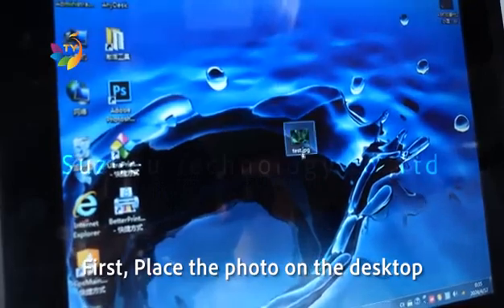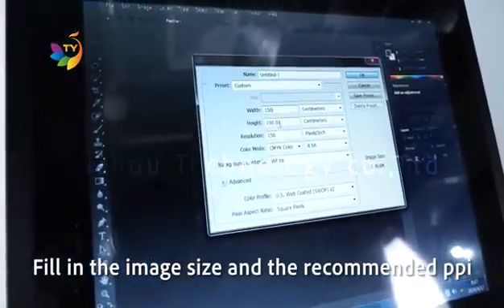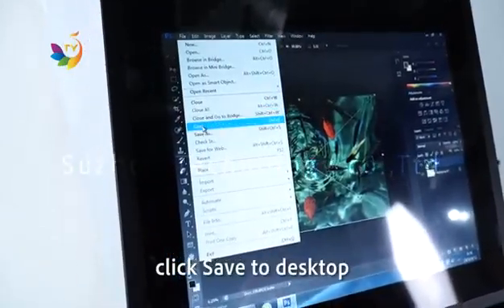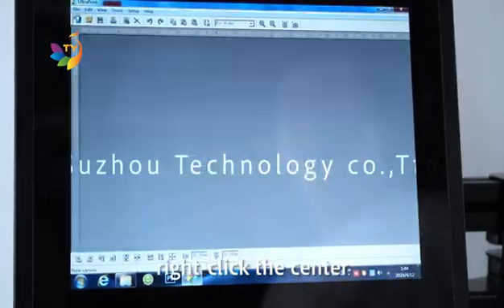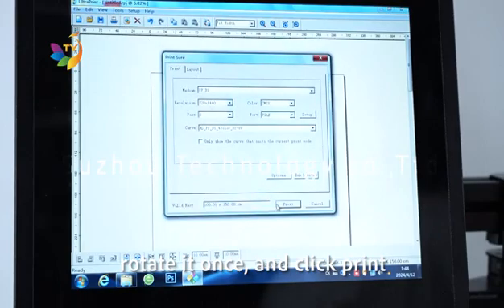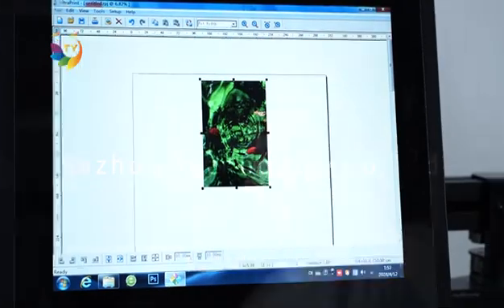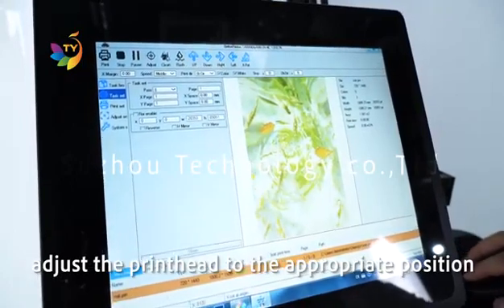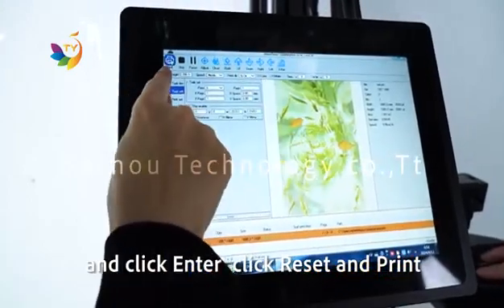Explain The Wall Printing Process Step by Step | Tanyu TPP1000 Wall Printer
wall printer machine#wall printer 3d#wallprinter#thewallprinter
wall painting#wall decoration idea#wall design#wall art prints#wall printing